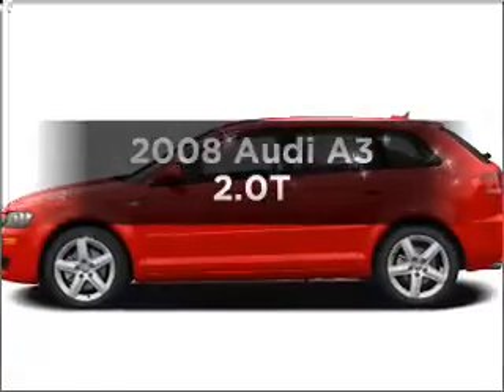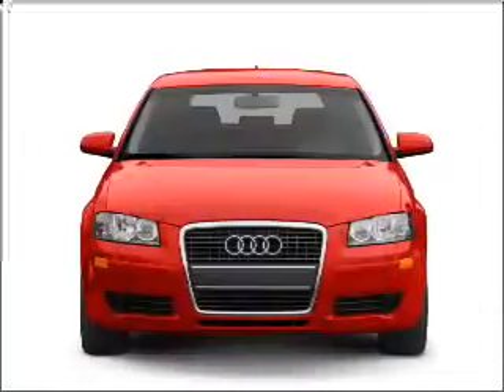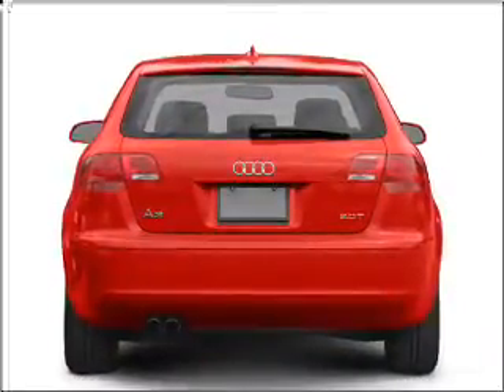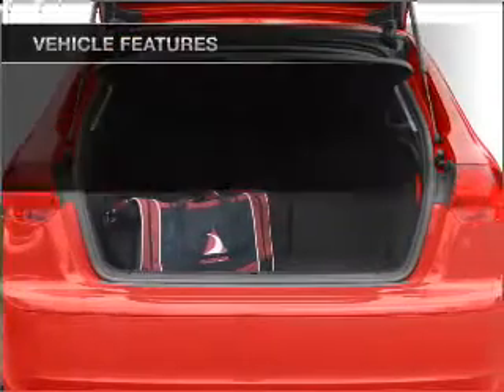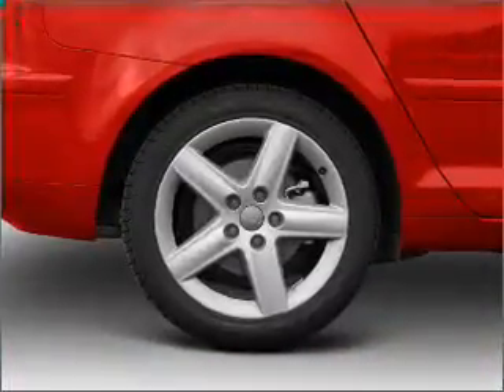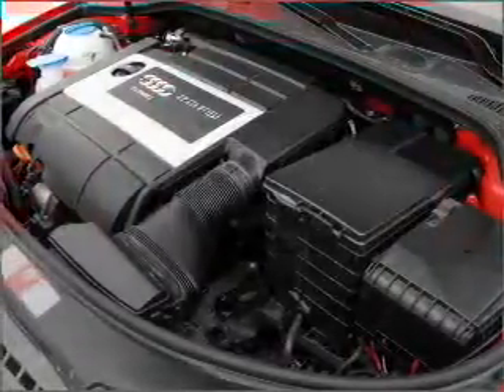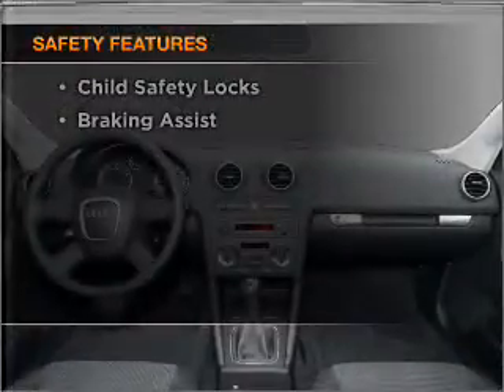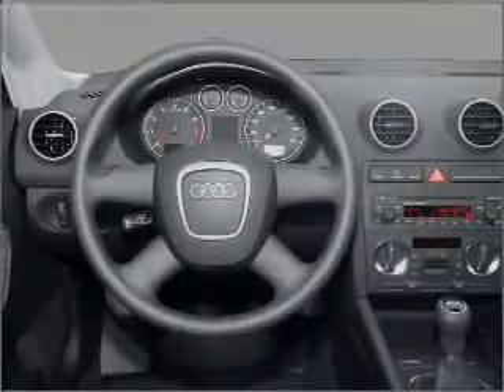2008 Audi A3 - Upper Saddle River NJ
Year: 2008
Make: Audi
Model: A3
Trim: 2.0T
Engine: 2.0 liter inline 4 cylinder 16 valve
Transmission: Automatic
Color: Ibis White
Mileage: 17218
Address:
335 Rte 17 South